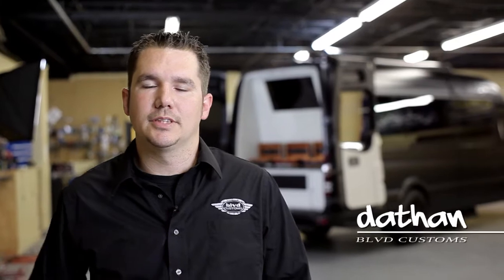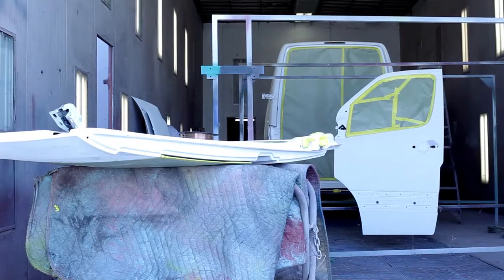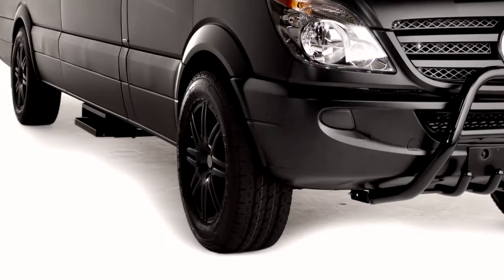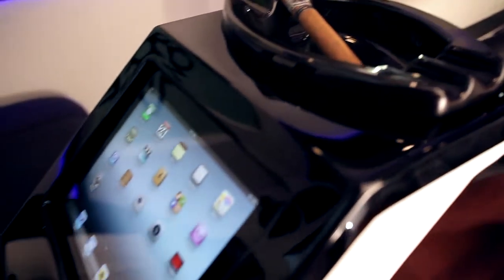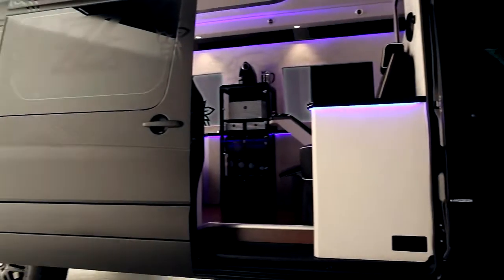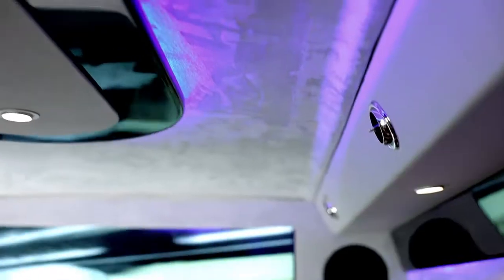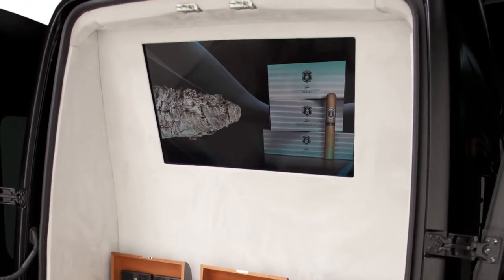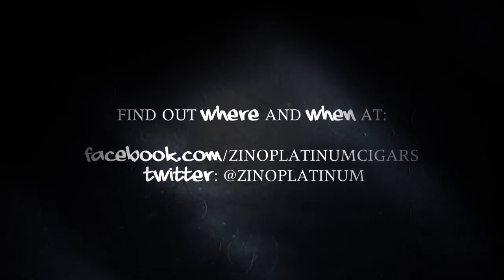Zino Platinum Mobile Lounge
Heres the build video for the Zino Platinum Mobile cigar lounge that we built. check us out @ Blvdcustoms.com . The video was done